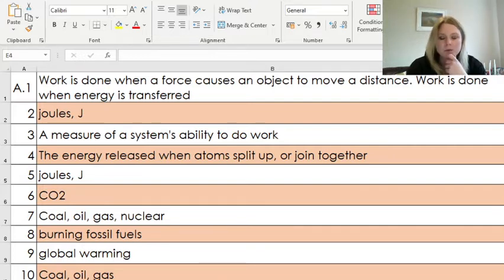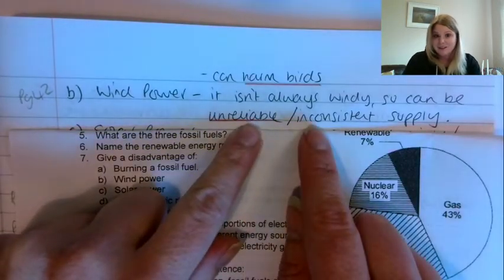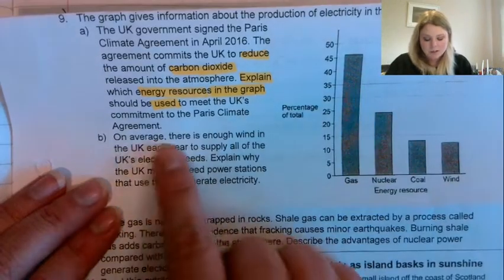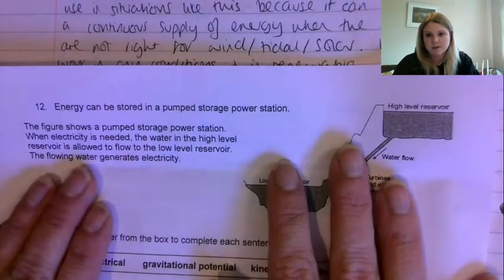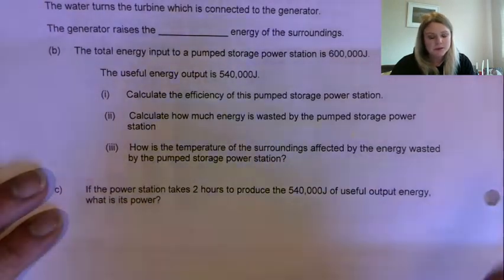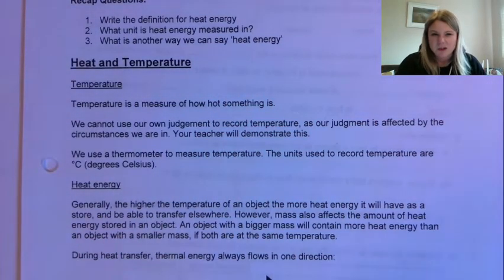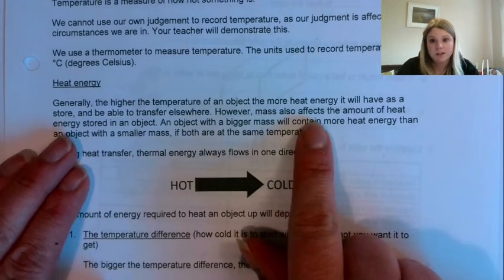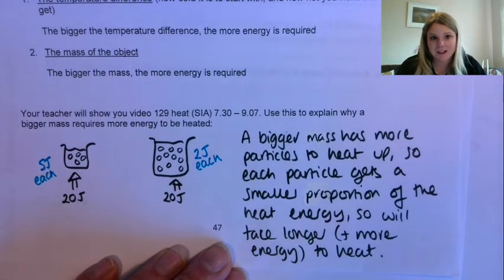Year 8 Pg 45-48